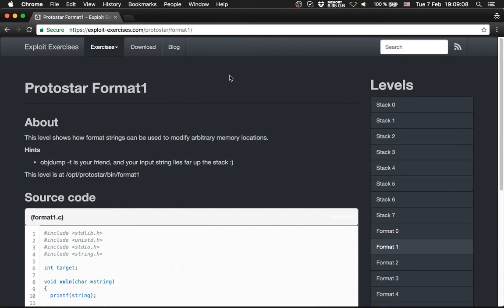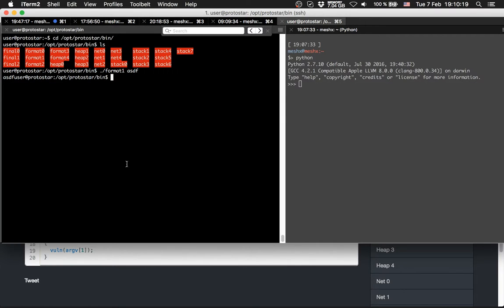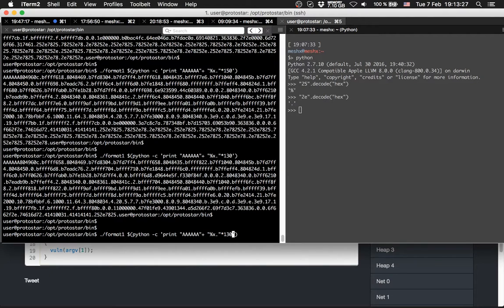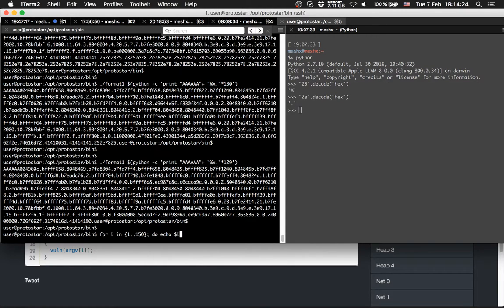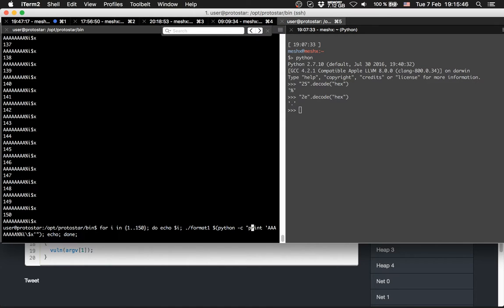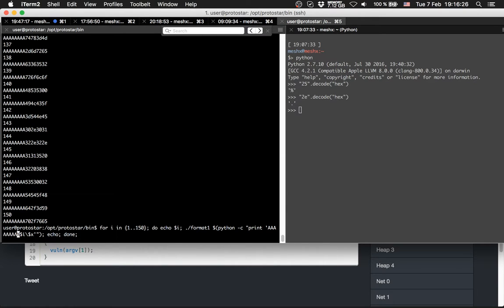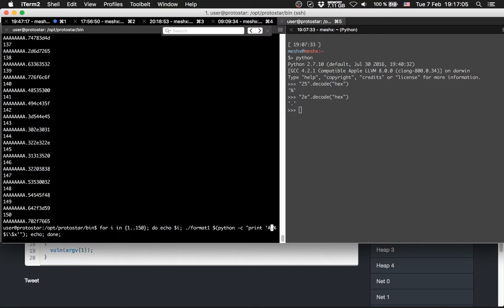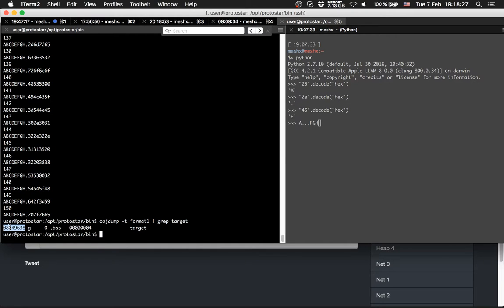Protostar format1 - Modify memory locations with printf